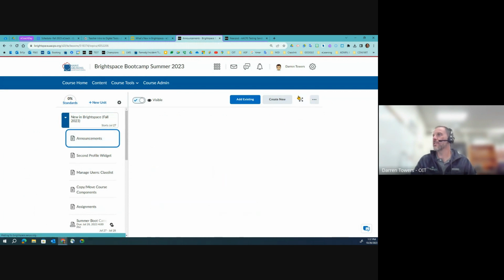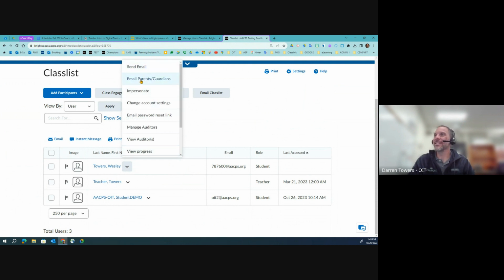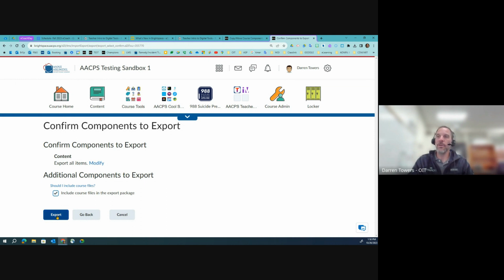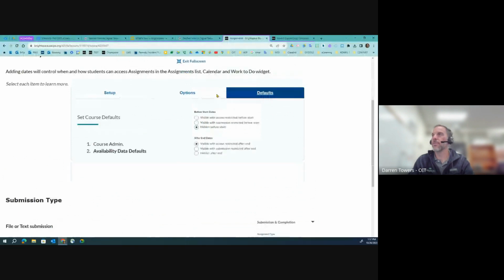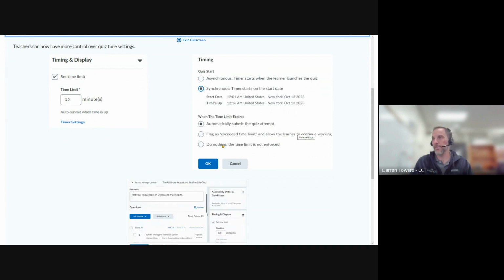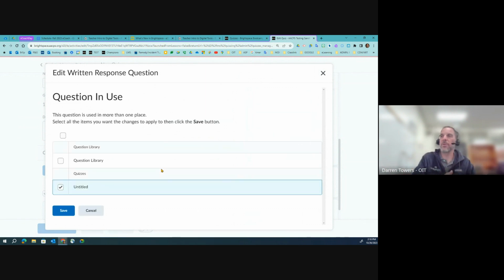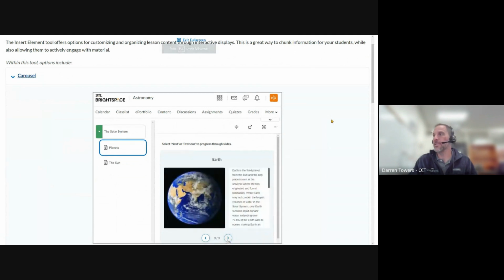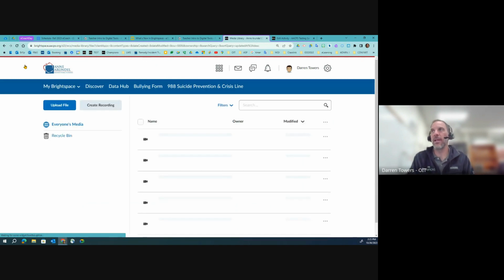I Can Do That Now! New in Brightspace for Fall 2023 (PreK-12)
There’s always something new in Brightspace to help you up your instructional game! In this session we will take a look at some updates and new ideas teachers can use to manage their classes and engage their learners. Along with time to explore and practice, we will learn about updates in Announcements, Assignments, Quizzes and Discussions. We will also explore different options for copying content, new Creator+ options, and even how to create a second profile widget. These updates and ideas are guaranteed to make your Brightspace course THE destination of the year!